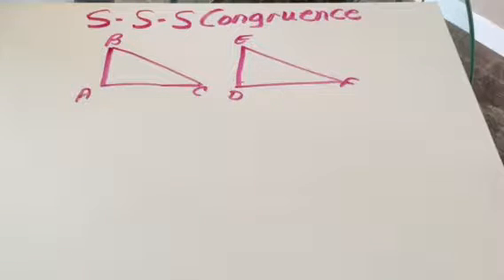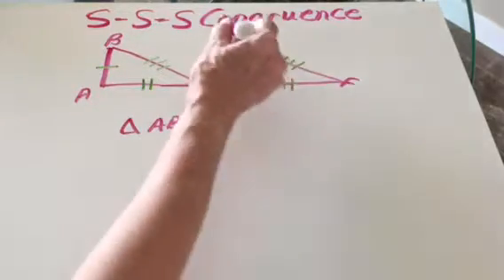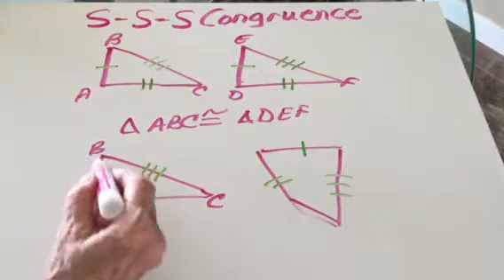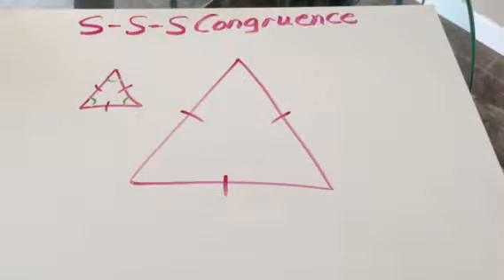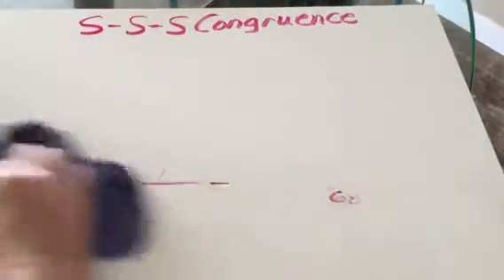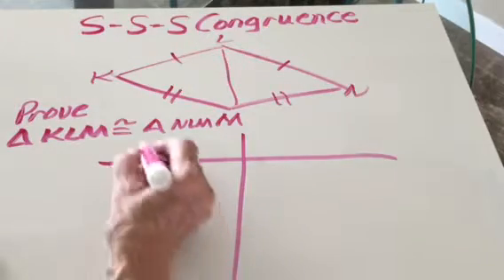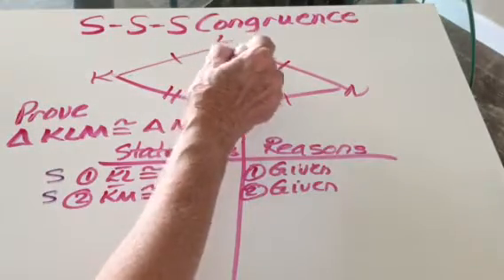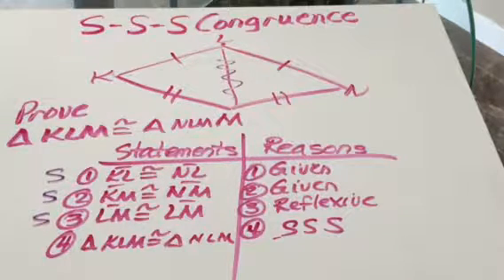Side side side congruence proof